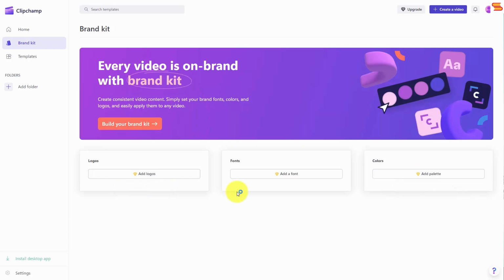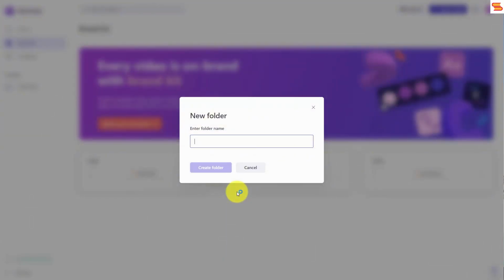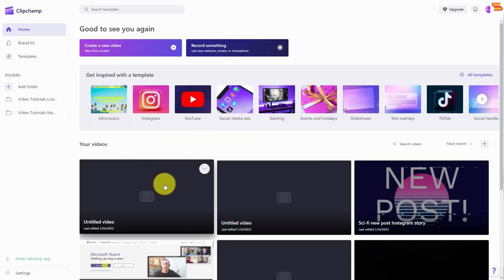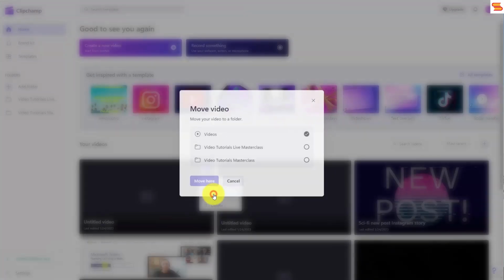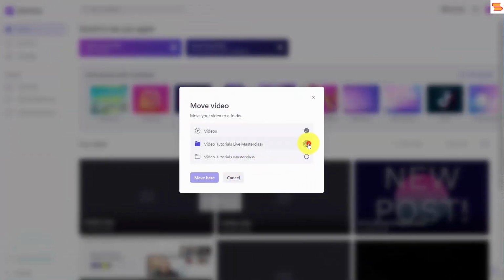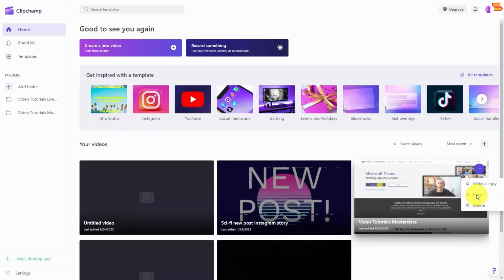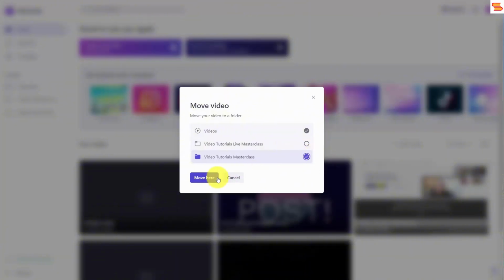Stay Consistent! How to Use Branding Kits in Clipchamp | Lesson 6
Branding is key to building recognition and trust with your audience. Microsoft Clipchamp makes it easy to apply consistent branding to all your videos using the Brand Kit feature.

In this tutorial, you’ll learn:
🏆 How to set up your Clipchamp Brand Kit
🎨 Adding your logo, custom fonts, and brand colors
💡 Applying your brand elements to any video template
📢 Creating a consistent brand identity for YouTube, social media, & business

💡 Perfect for YouTube creators, businesses, and social media marketers!